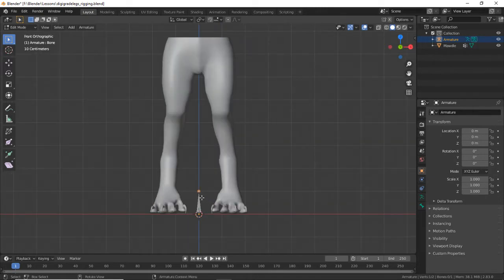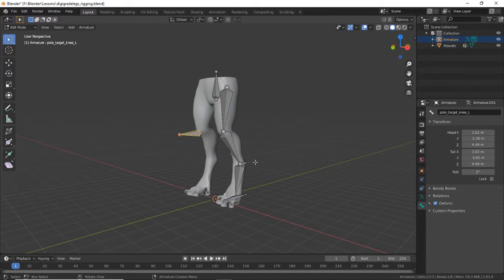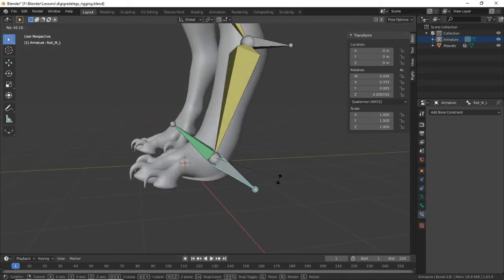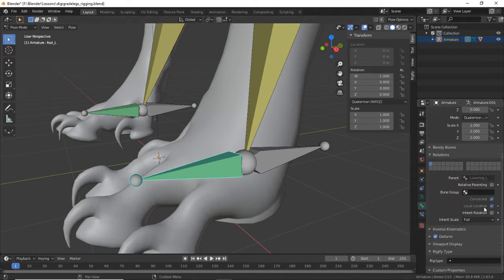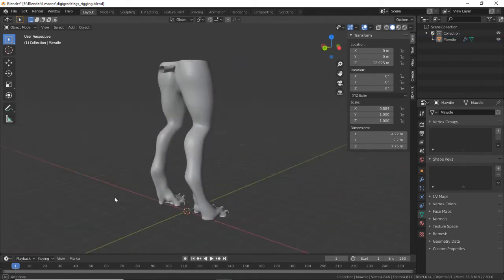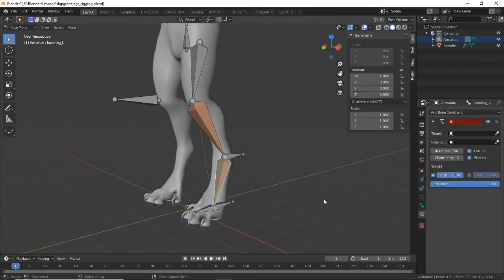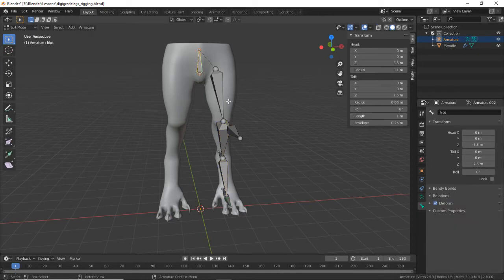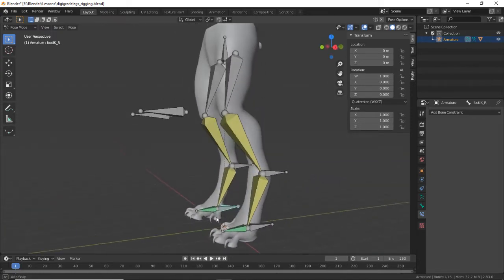An Unnecessarily Long Digitigrade Leg Rigging Tutorial w/Animating Demo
The first 15 minutes is the full tutorial, then I go over it again in the next 12min or so, trying to clarify some things, but its basically the same as the first. The last section is animation practice basically(of which I am not proud of as I kinda gave up, but whatev).
I finally figured a way I liked to rig digi/animal legs, so there are probably better ways, but I think this ways a pretty simple and quick way to get it done if you're just starting out.
I just got excited and wanted to share.
I recorded this right before 2.9 came out, so I'm not exactly sure if it'll work the same, but I think it the workflow will be generally the same. I haven't checked if the constraint stuff changed much.
One thing I will stress is with the copy rotation constraint. Try to keep foot bone and ik controller aligned best you can. Like mirror opposites.